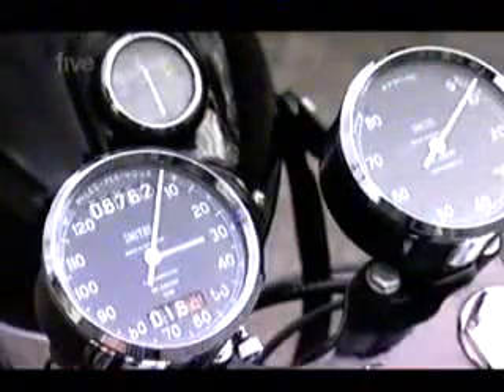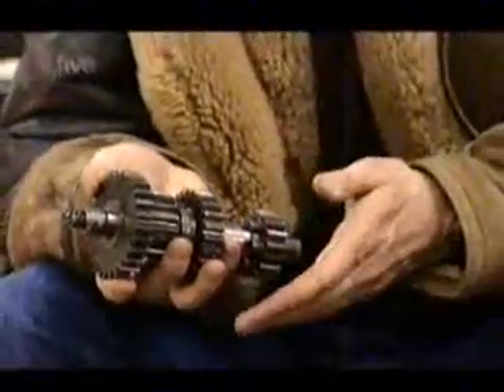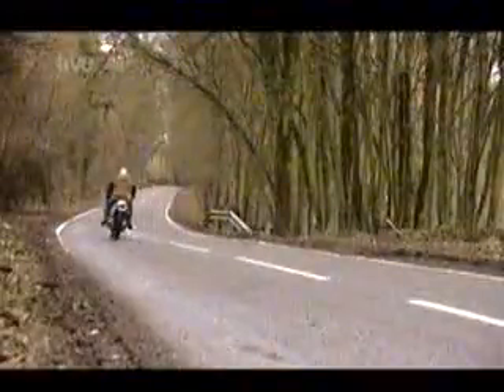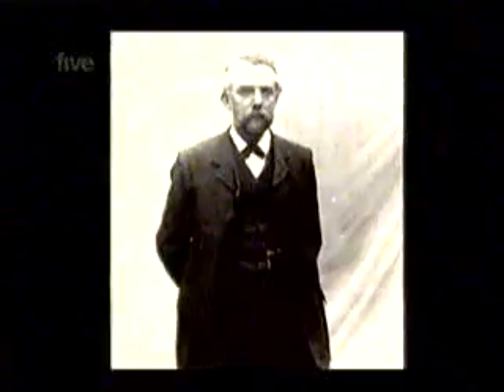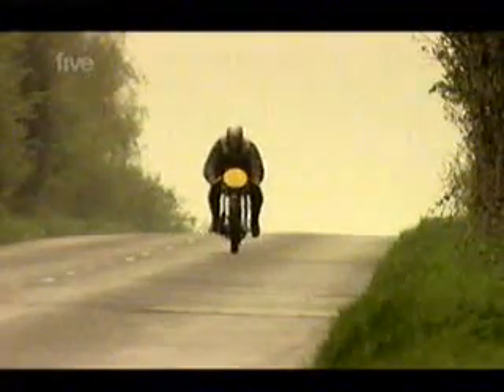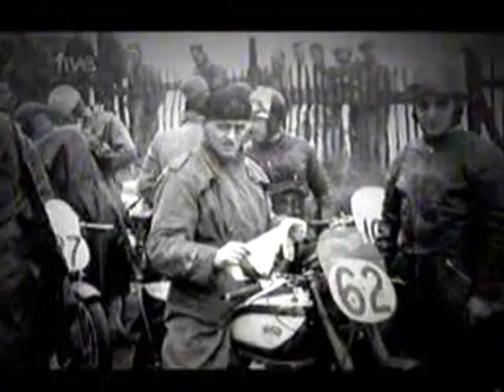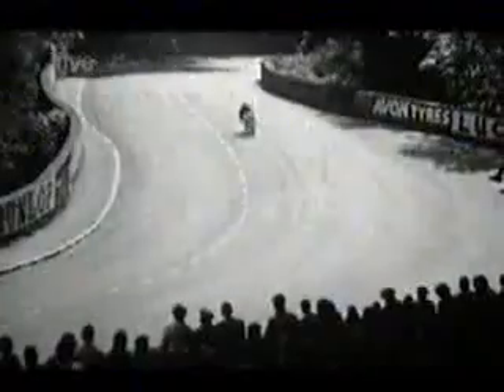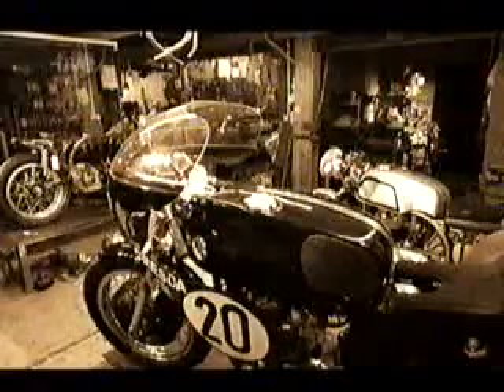009manx01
motor bike racing manx tt